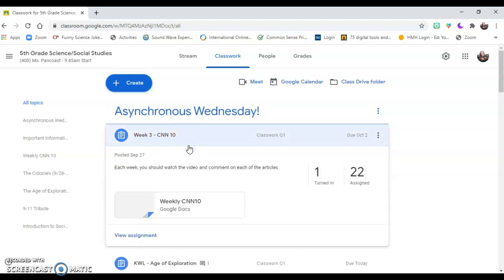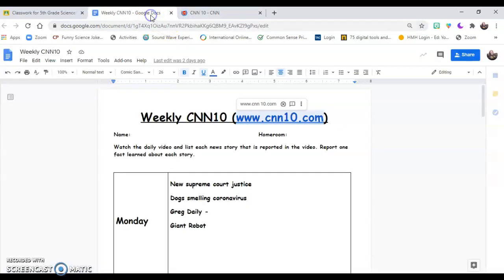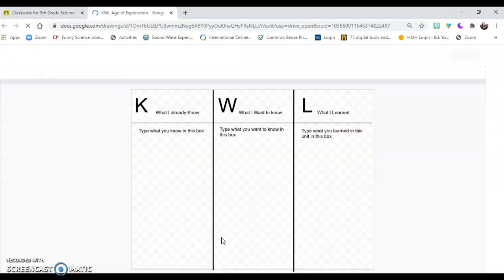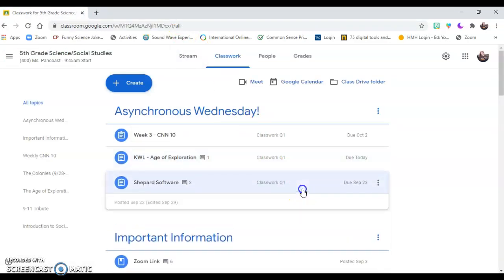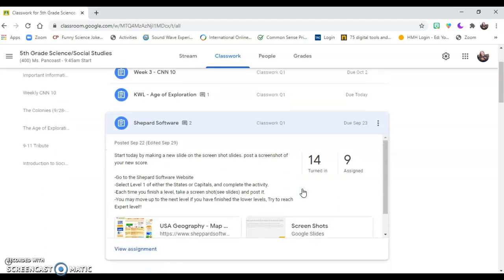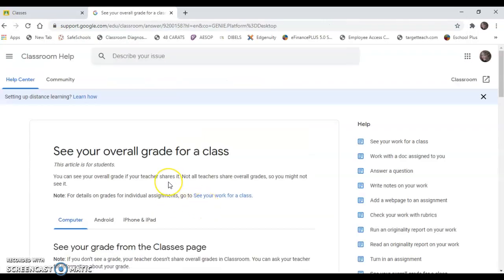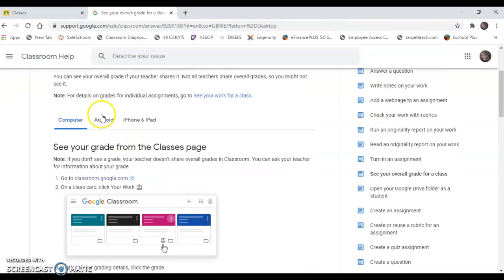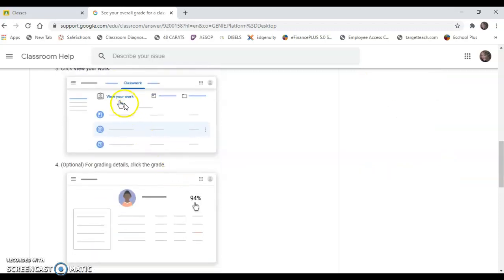September 30, 2020, Asynchronous work